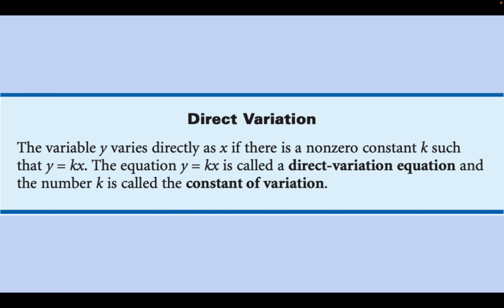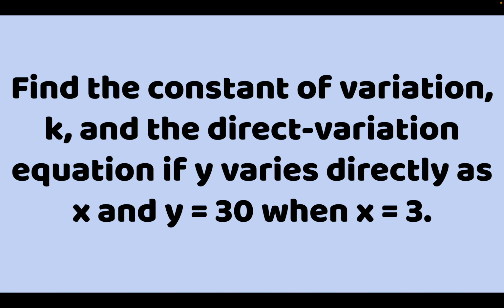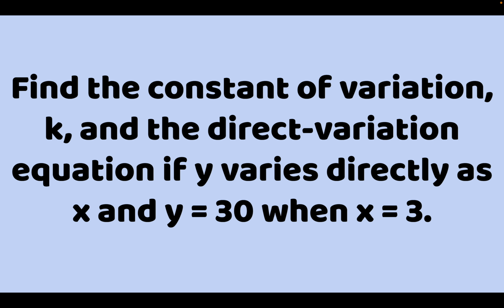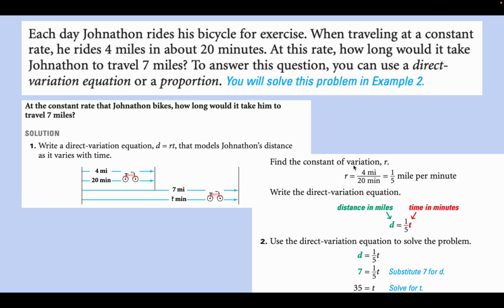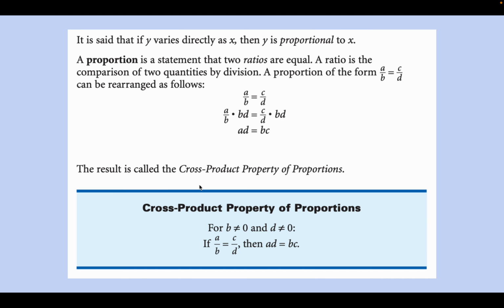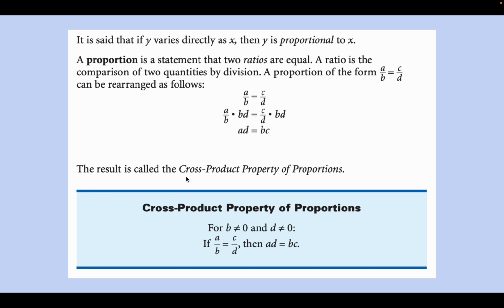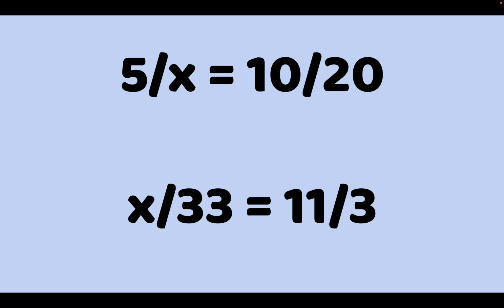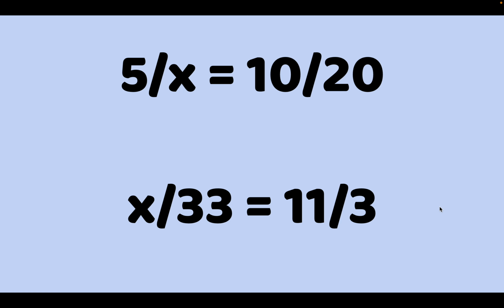[Algebra 2] Lesson 3: Section 1.4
This video covers section 1.4 of Algebra 2 and helps students write and apply direct variation equations and write and solve proportions.